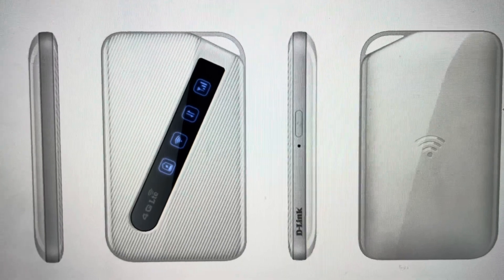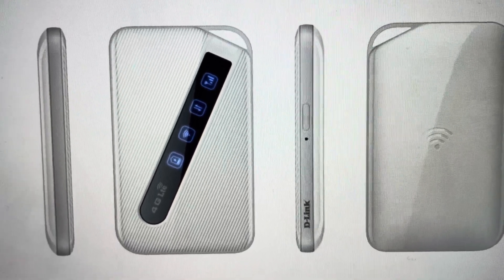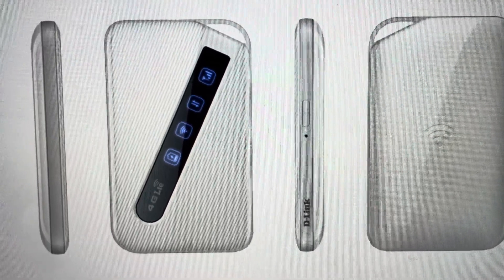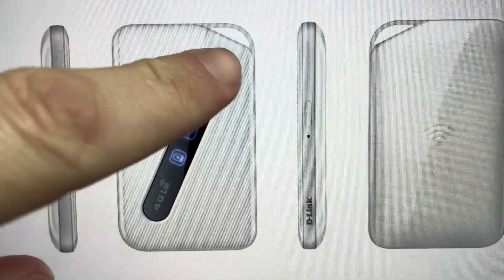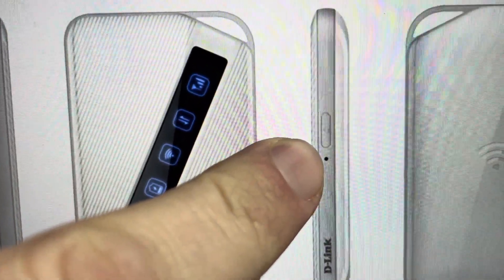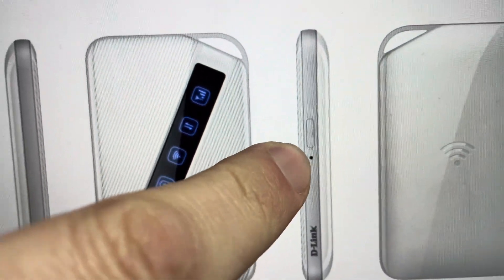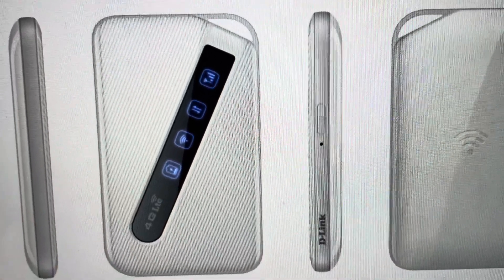Hard Reset DLink DWR 930M Mobile Router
How to Hard Reset d-link dwr-930m 4g lte mobile Internet Router to factory default settings if it won't connect to the internet or your devices or you have other troubleshooting needs. DWR-M930